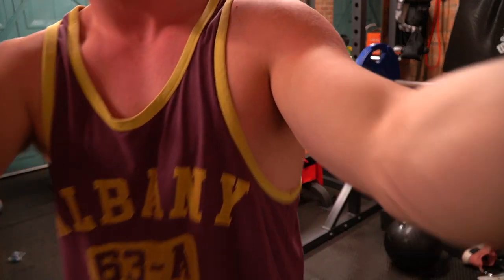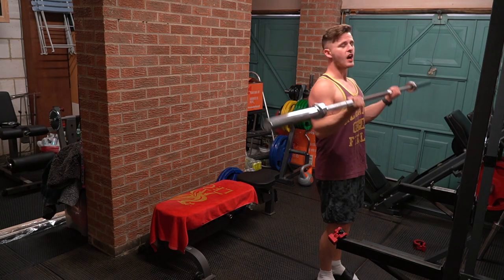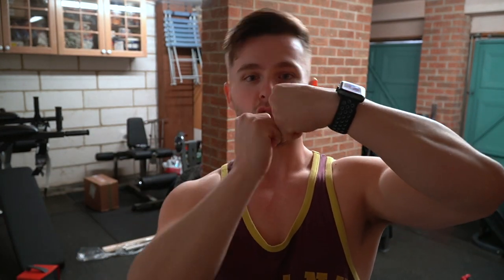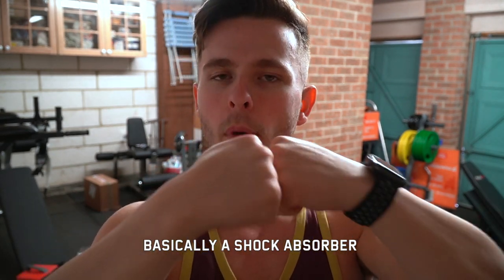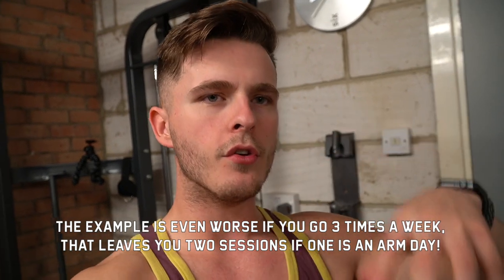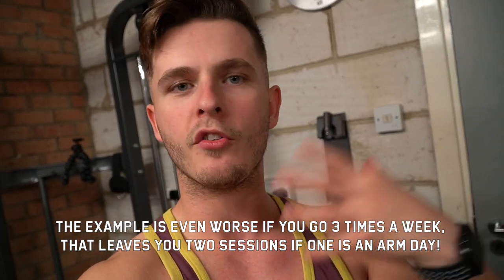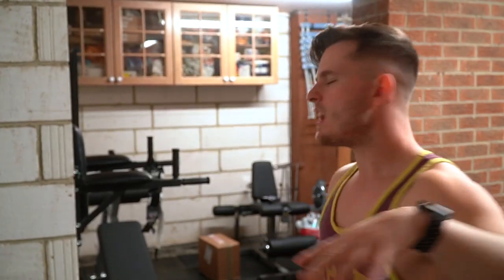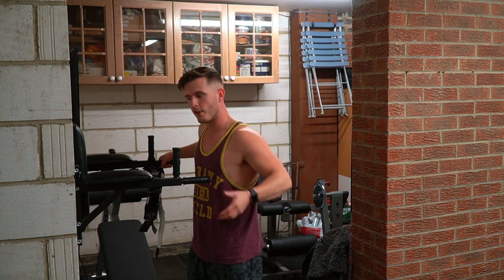MY FIRST EVER ARM DAY!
MY FIRST EVER ARM DAY AFTER 4 YEARS OF WORKING OUT!
MOMENTUM EPISODE 147
DIET PLANS - Code LSJ for £10 OFF!